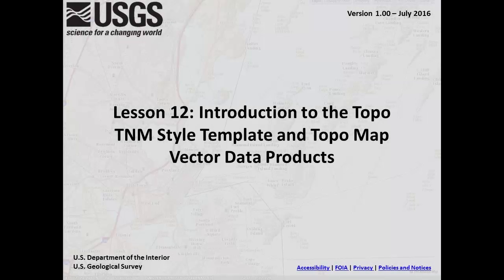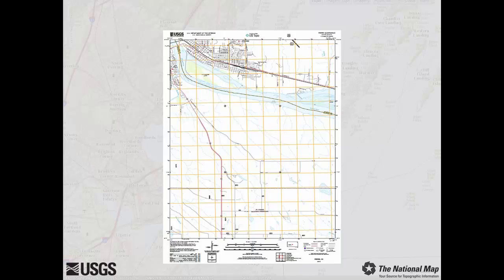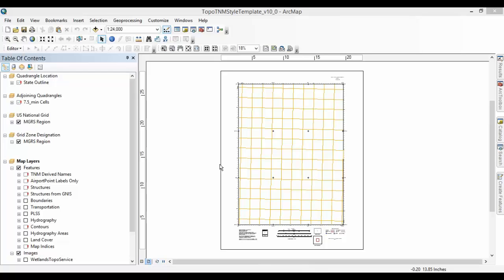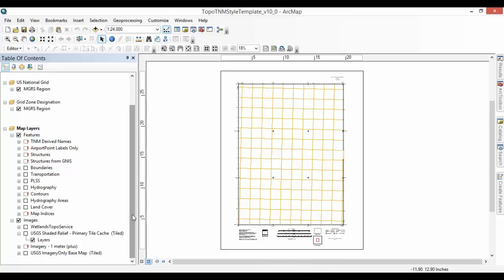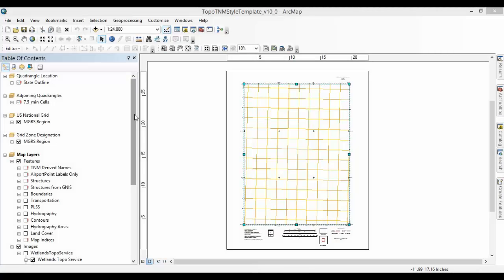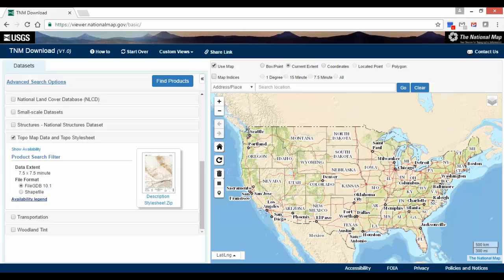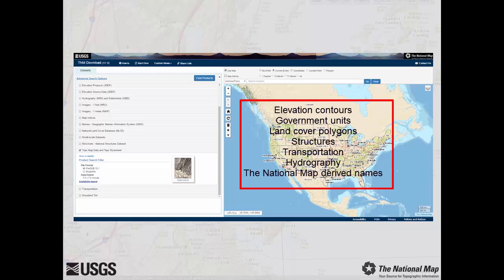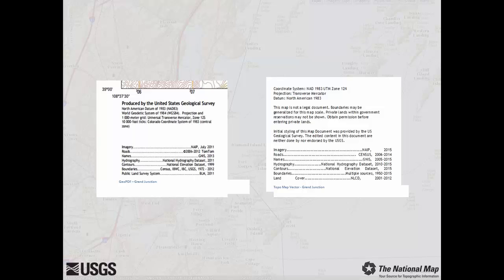Lesson 12a - Introduction to the Topo TNM Style Template and Topo Map Vector Data Products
This is lesson 12-Introduction to the Topo TNM Style Template and the Topo Map Vector Data Products. This lesson consists of a series of videos intended to introduce the user to the Topo TNM Style Template and the Topo Map Vector Data products. We will discuss the how and why they are needed and used. We will show you where to download the Template and the various products. Finally, we will provide step-by-step instructions on how to set the Template up for use.

Producer: Amanda Bouchard, USGS